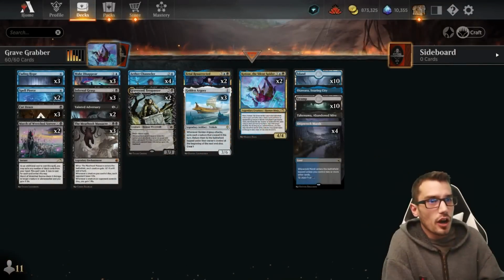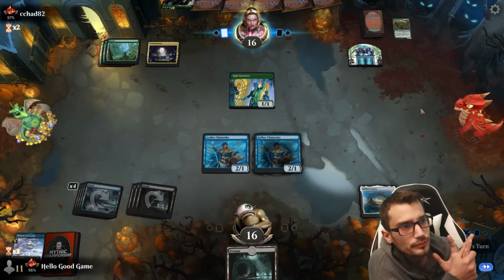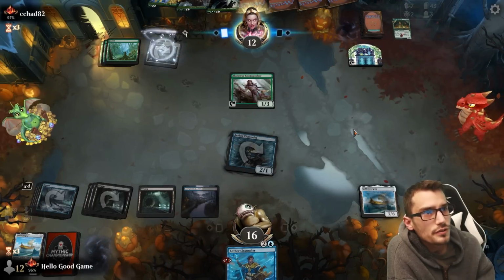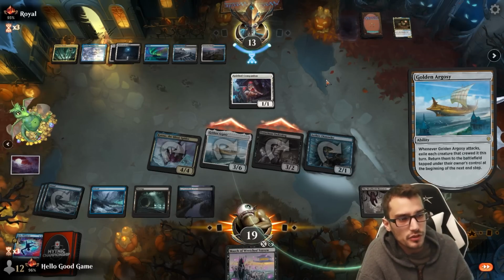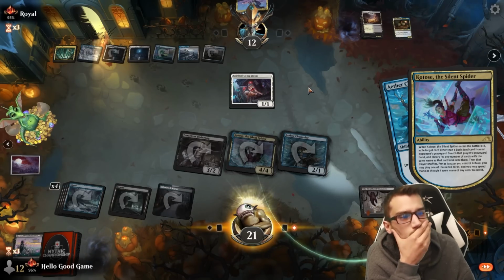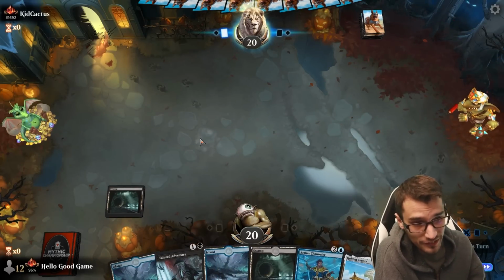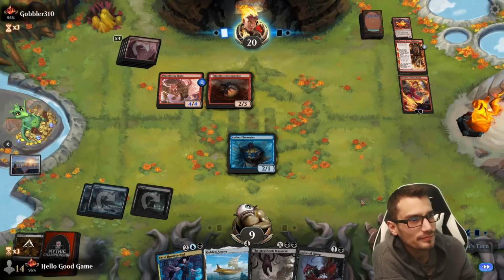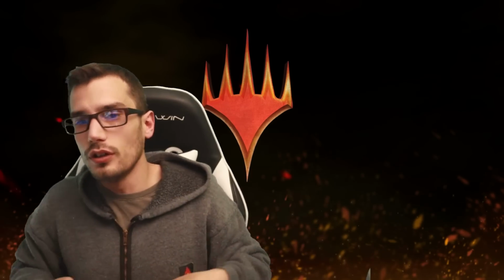💧💀 ALL YOUR GRAVE ARE BELONG TO US [Dimir Midrange] MAKING MAGIC FUN AGAIN